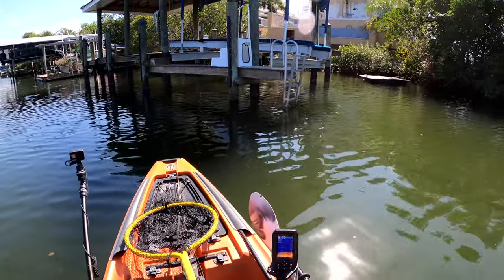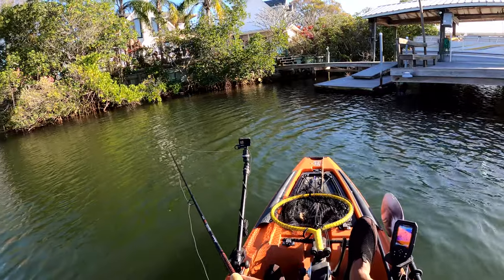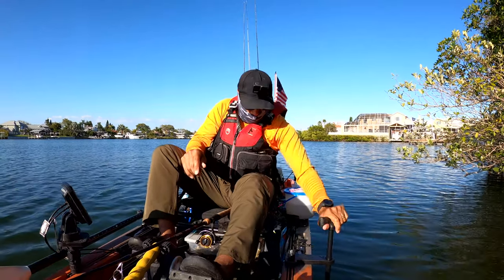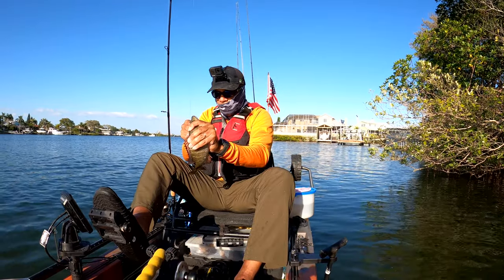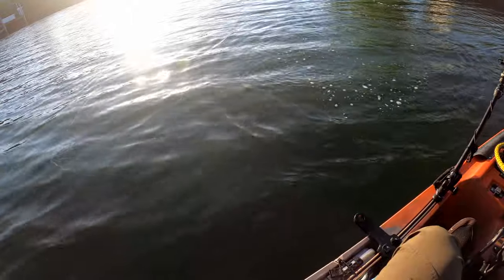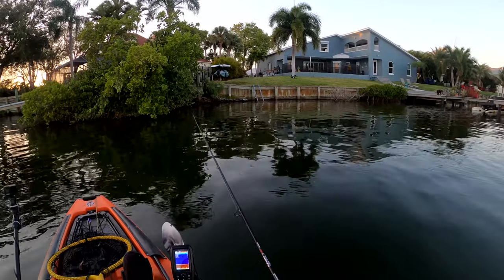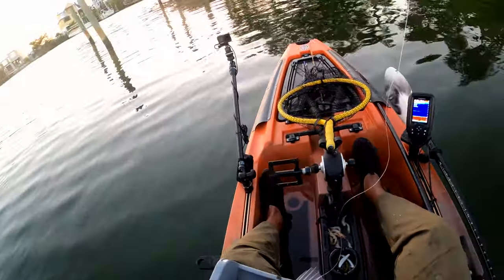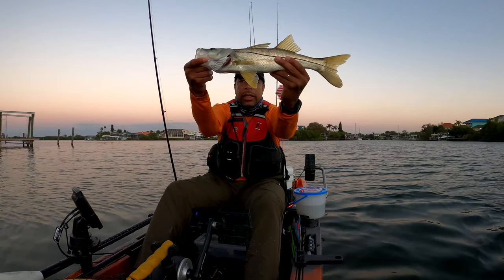Live Shrimp EASILY Catches Multiple Species Around Docks & Mangroves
The original plan for this trip was to only use artificial bait, but Luke from Reel Them In Bait And Tackle hook me up with some live shrimp. The location was new to me so the shrimp helped me locate some hungry fish. Enjoy the video!

▬▬ Check Out This Baitshop ▬▬
Reel Them In Bait And Tackle

▬▬ Gear Used ▬▬

Penn Battle II 3000
TFO Pro Series 7’ Med
Yo-Zuri Fluorocarbon Leader 20 lb
Owner Live Bait Hook #1